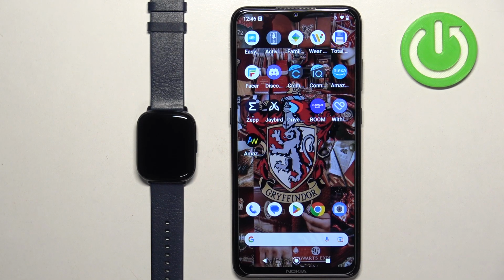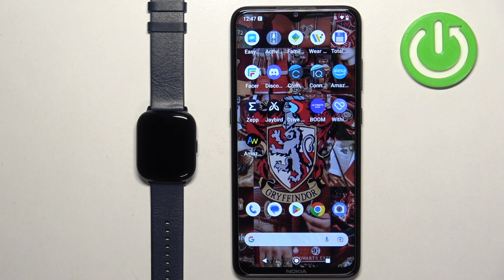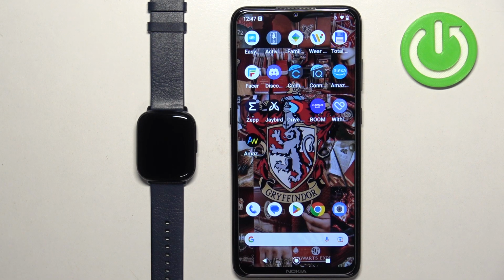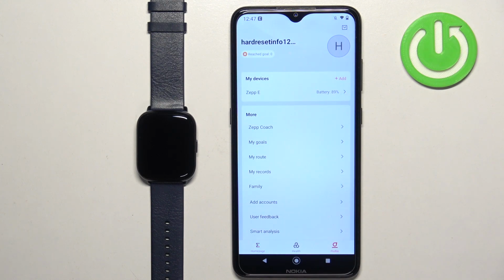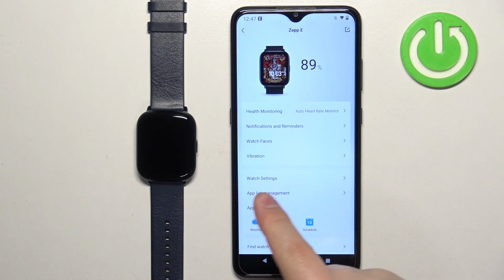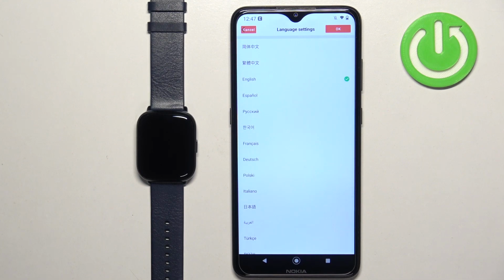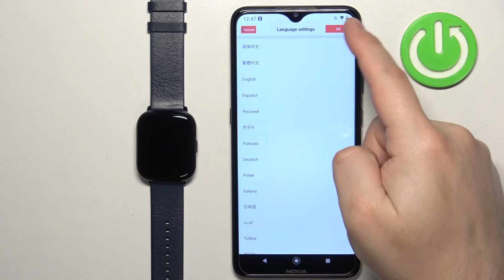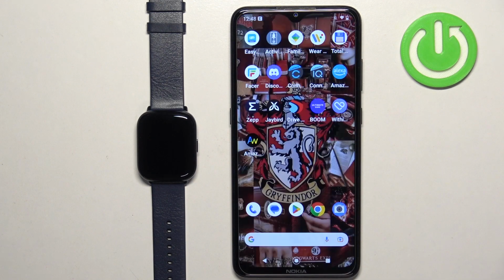Transform Your HUAMI Zepp E Square Watch Face like a Pro - Unleash the Power of the Zepp App!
Welcome to an exciting and informative video that will take you on a visual journey through the world of HUAMI Zepp E Square watch face customization! Have you ever wanted to give your watch a fresh new look, or wondered how to make the most out of your HUAMI Zepp E Square's stylish and functional features? Well, you're in the right place!
In this video, we'll dive deep into the intricacies of changing the watch face on your HUAMI Zepp E Square smartwatch with the help of the powerful Zepp App. As we explore the ins and outs of the app, you'll discover a treasure trove of customization options that will empower you to personalize your watch face like never before. Prepare to be amazed by the endless possibilities and learn how to tailor your watch face to suit your unique style and preferences.
But that's not all! We'll also discuss some handy tips and tricks to make your watch face not only visually stunning but also highly functional. From selecting the perfect watch face design to maximizing the app's features, this video will have you mastering your HUAMI Zepp E Square watch face in no time.
So, buckle up and get ready to embark on a captivating adventure to transform your HUAMI Zepp E Square watch face using the Zepp App. Let's get started!

How to choose the perfect watch face design for your HUAMI Zepp E Square?
How to navigate the Zepp App to customize your HUAMI Zepp E Square watch face?
How to add or remove widgets on your HUAMI Zepp E Square watch face using the Zepp App?
How to adjust your HUAMI Zepp E Square watch face settings for optimal visibility and battery life?
How to sync your customized watch face from the Zepp App to your HUAMI Zepp E Square smartwatch?